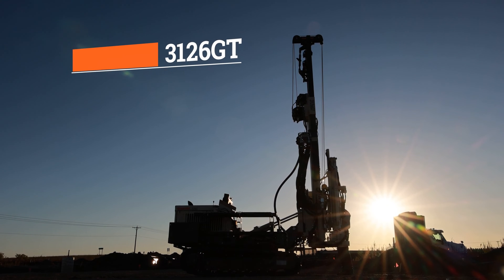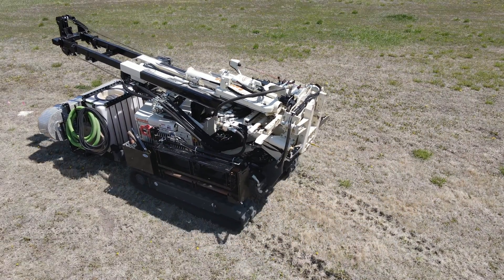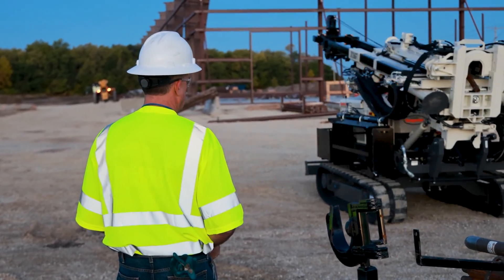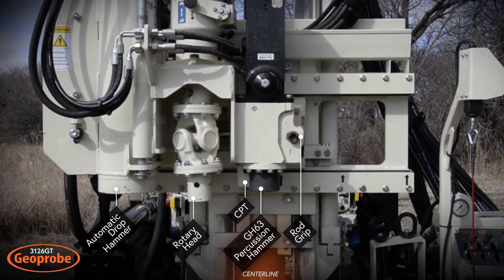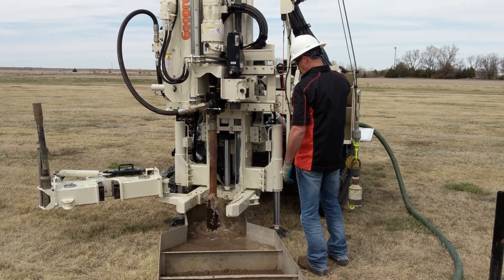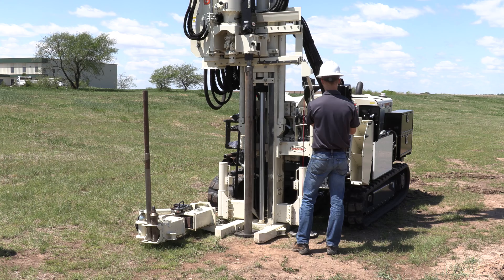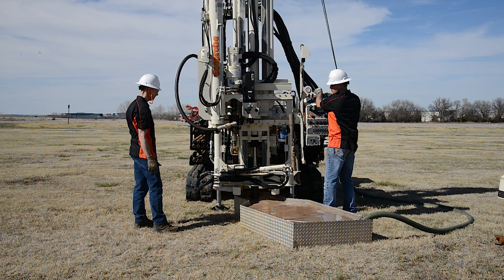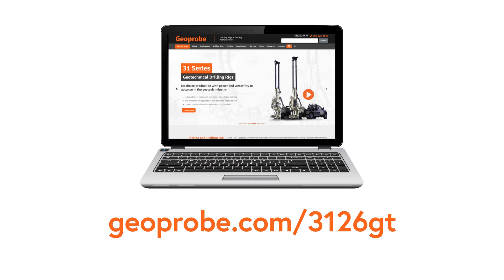Geoprobe® 3126GT Overview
Drillers seeking to position for increased productivity and profit choose the 3126GT geotechnical drill with its innovative centerline head side shift and separate hydraulic circuit for mud pump.